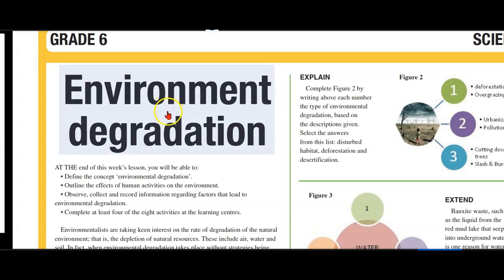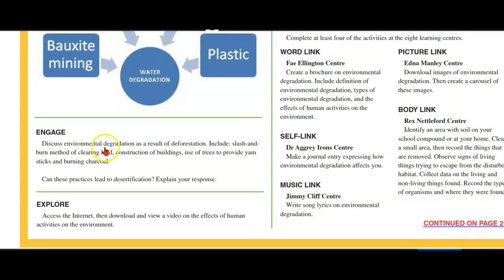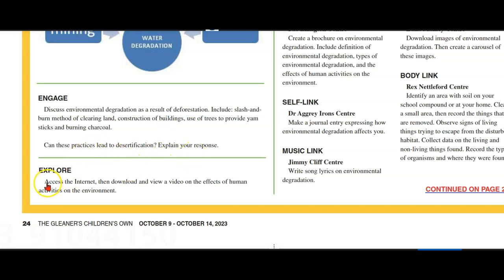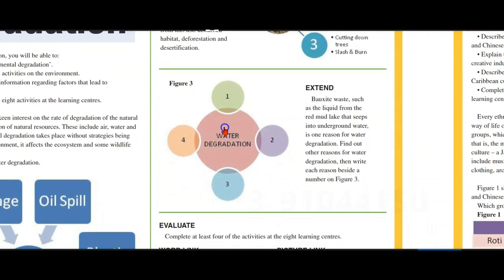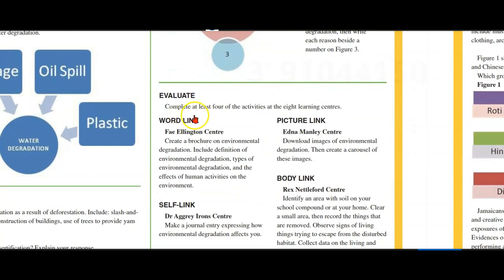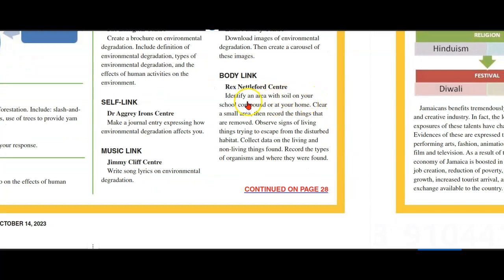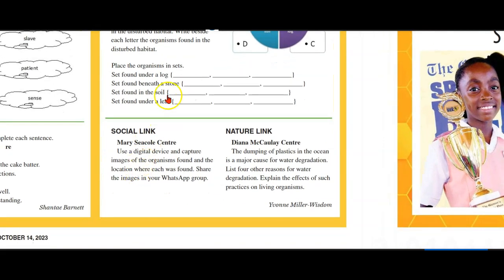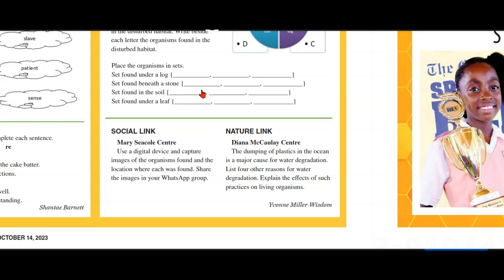Environment Degradation 05